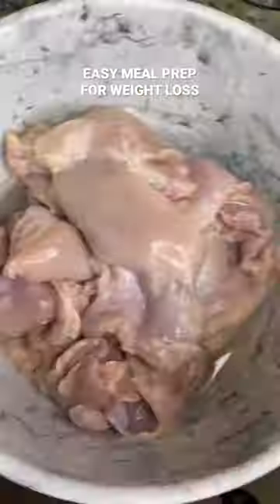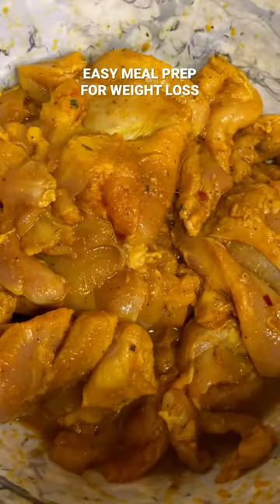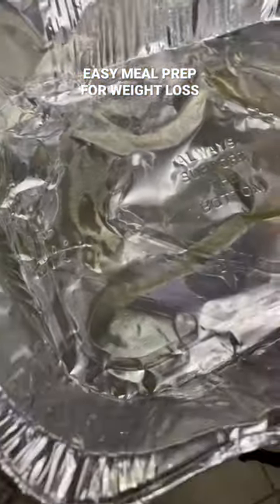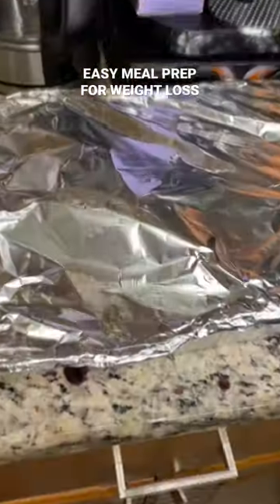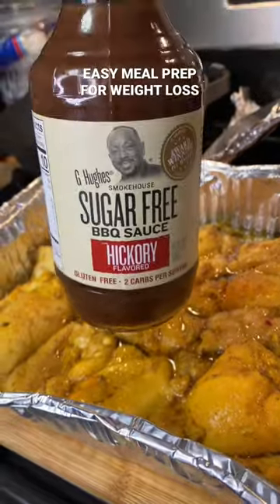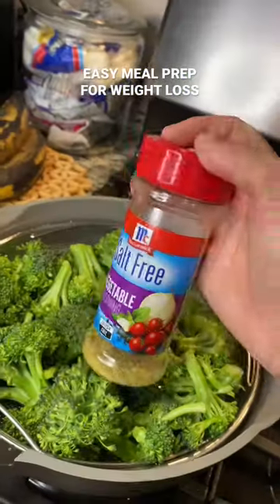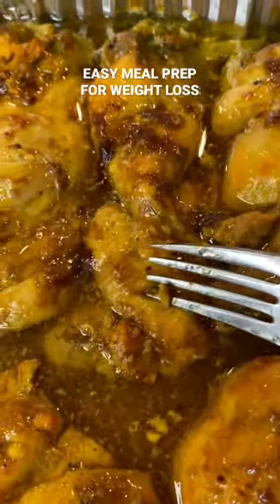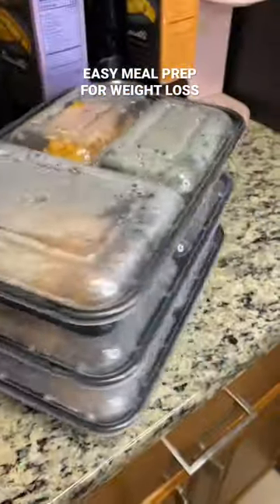EASY MEAL PREP FOR WEIGHT LOSS!